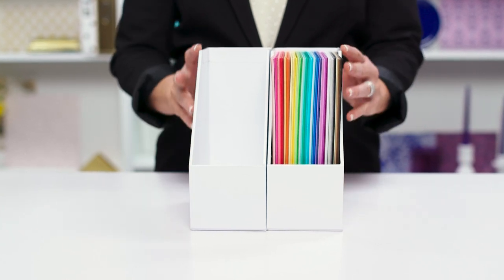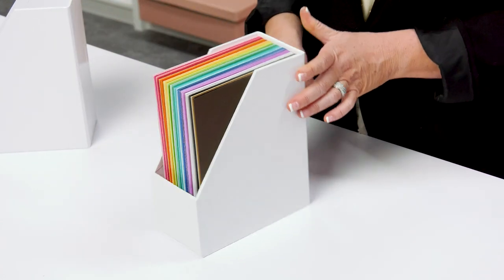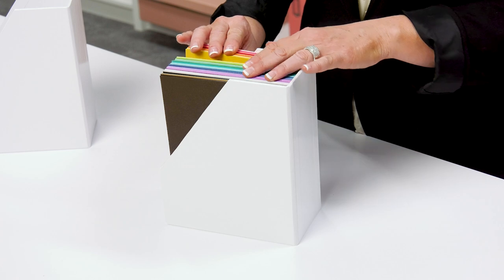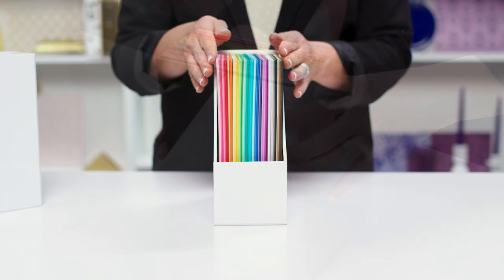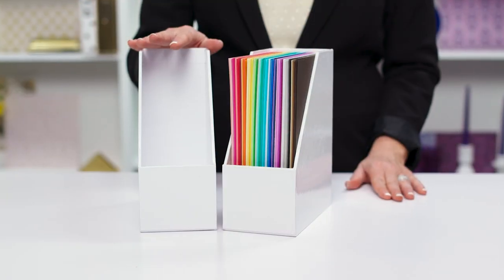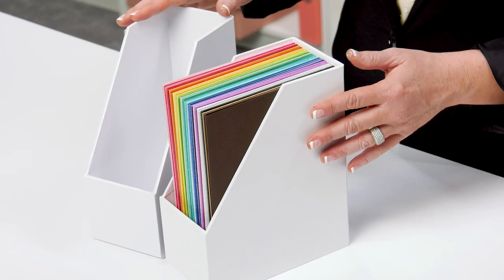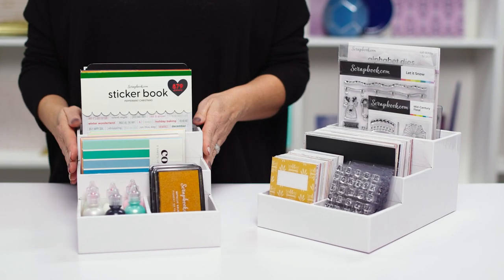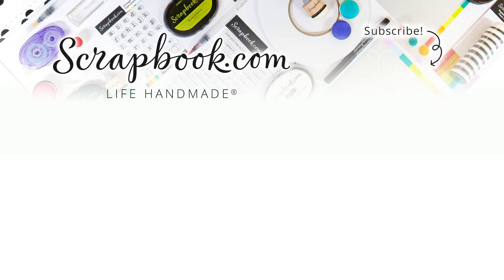Use This to Store 6x8 Paper & MORE! | Scrapbook.com Exclusives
If you've been searching for a way to store and organize your 6x8 paper pads or loose paper, we have the solution for you! The 6x8 Paper Holder is the latest addition to the Scrapbook.com Craft Room Basics Collection! You can store so many sheets of paper in this holder, as well as, sticker books, stamps, stencils, slimline cards, and even our Scrapbook.com Medium Storage Envelopes!